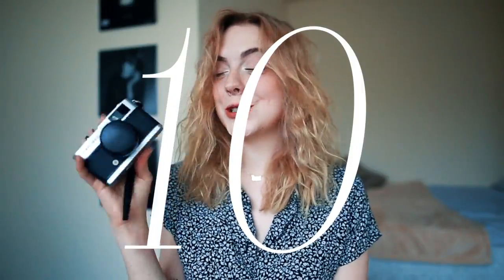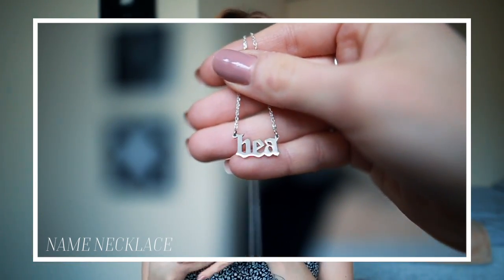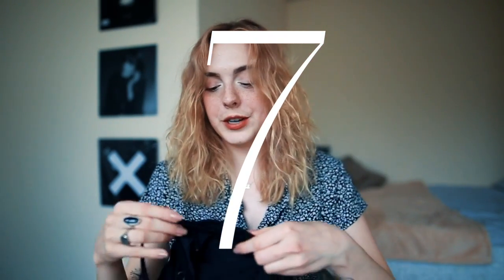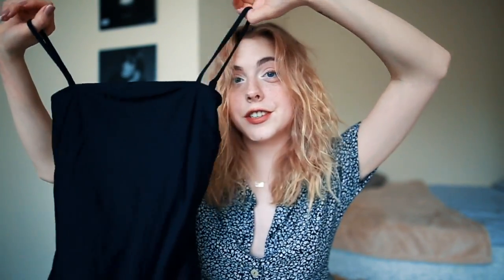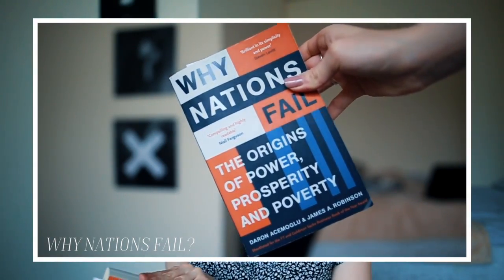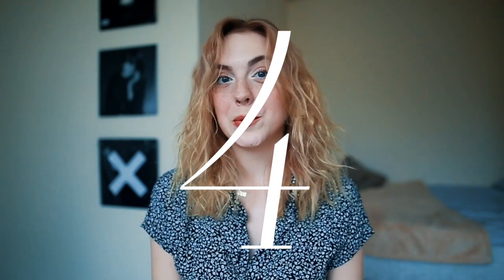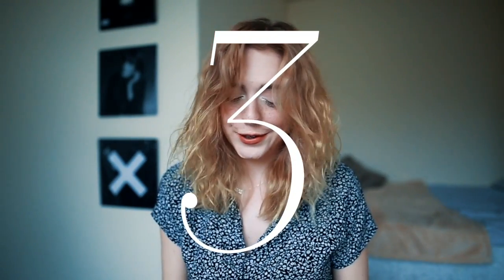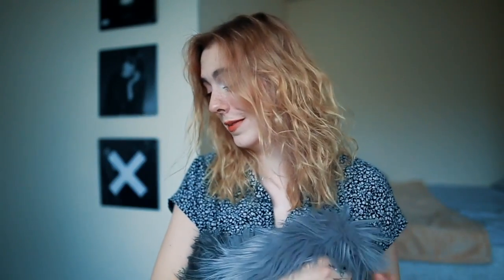current top 10 favorites | tech, skincare, books etc.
MY INSTAGRAM IS NOW 'BEAJONITE'

IN THIS VIDEO:
Olympus Trip 35
Name Necklace

IN THIS VIDEO:
Camera: Canon 6D + Canon 50mm 1.4
Editing: Final Cut Pro X